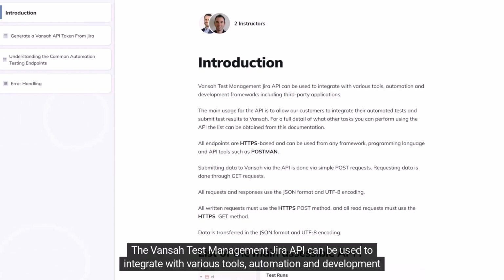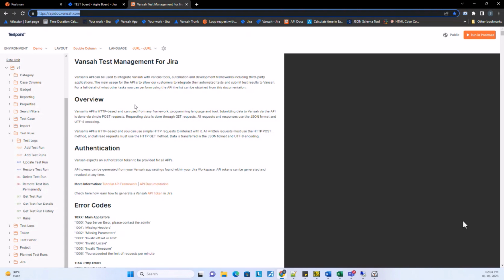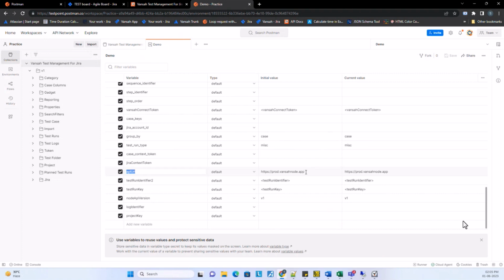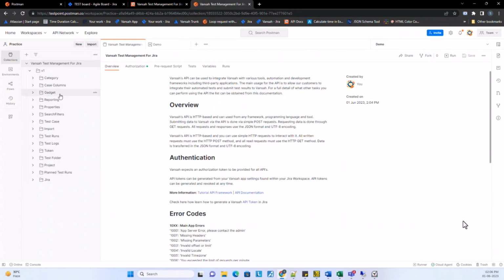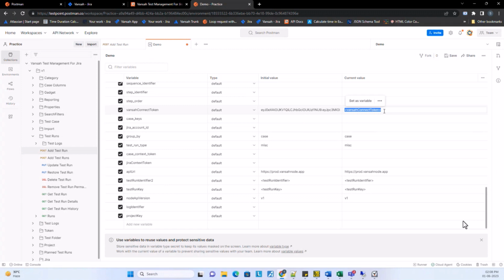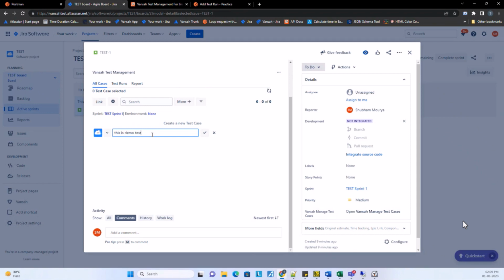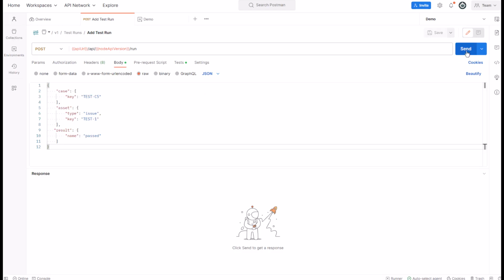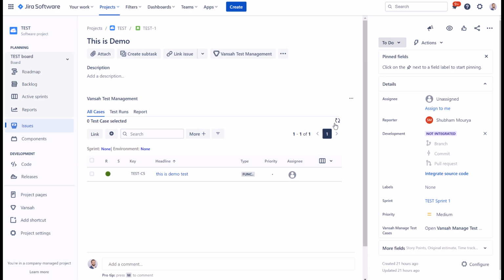How to send Automation Test Results to Jira like a PRO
POST /api/v1/run/ Creates a Test Run to execute a Test Case in Jira. You can use this API to send a Test Result from your automation testing tool i.e. selenium or integrate your own framework.

Supported values: passed, failed, n/a, passed in progress, failed in progress, n/a in progress

"result": {
        "name": "passed"

Test Automation made easy with Vansah's Jira Run API Post method.